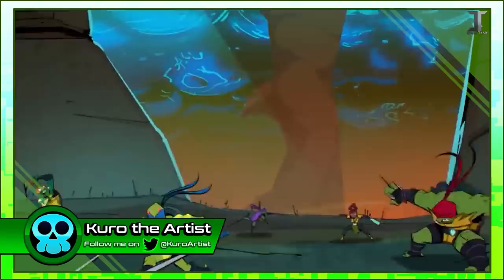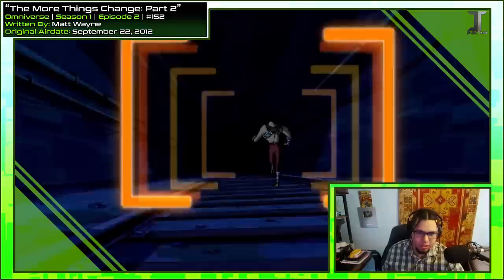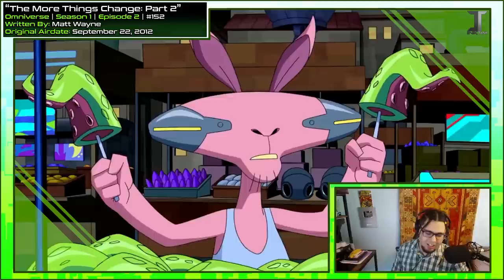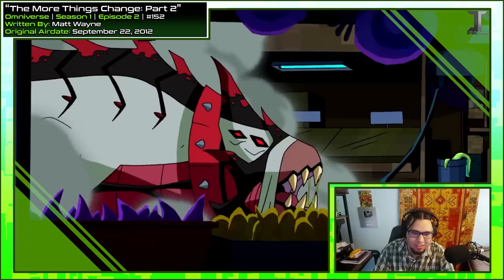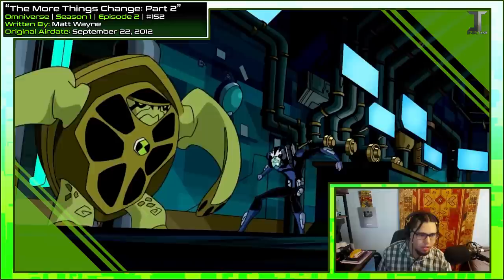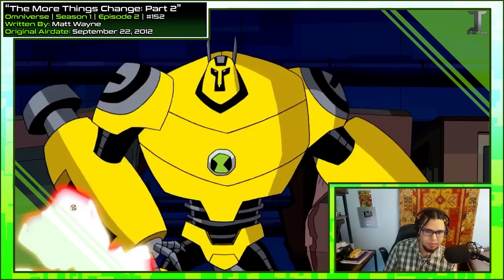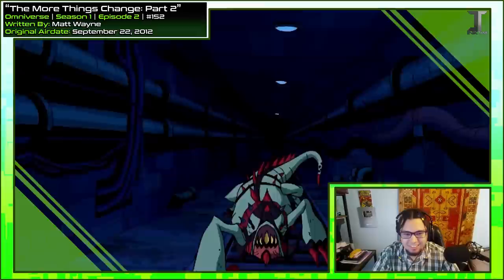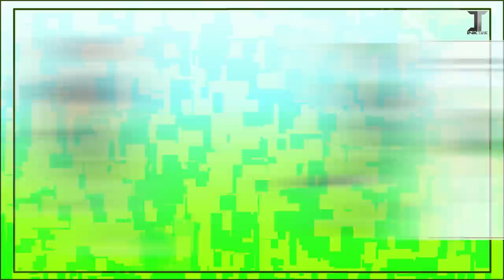This Was Cartoon Network’s Best Looking Show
Looking for our Discord? Twitter?
Patron? Twitch? 5 Years Later?

TIMECODES:
0:00 - Introduction
3:09 - Episode Breakdown
40:49 - The Ratings
42:43 - Final Thoughts

THE REVIEW
I watch each episode with my own commentary, often pausing the scenes to get my words out without having to talk over the episode, and also to point out and analyze the show's art and animation. I have seen each episode already growing up, so these reviews are to compare and contrast the five categories listed below.

PLOT (Scaled from 1 to 5 Points)
The foundation of the episode. Uniqueness and overused tropes are taken into account, but it is also judged on how well it tells the story of the episode. An episode can score a 5 even with a basic/ cliche plotline as long as it has good pacing, worthy use of its tropes, and feels well-polished. An episode can lose points due to plotholes, uneven storytelling, and relying too heavily on cliches to do the work for it.

CHARACTERIZATION (Scaled from 1 to 5 Points)
How well the characters are written. Do they feel like themselves compared to the grand narrative of the franchise? Are the supporting or one-off characters interesting, or pure plot devices? Did the humor land? Did the actions and character motivations make sense?

VISUALS (Scaled from 1 to 5 Points)
Basically, everything that happens on-screen. Character Design. Animation. Backgrounds. Creative mechanics and solutions. If there is CGI or digital effects added, how well do they blend into the show, and were they used as an enhancement, or a crutch?

IMPORTANCE (Scaled from 1 to 5 Points)
This includes, but is not strictly based on, how important the episodes are to the current story arc (if there is one) or the general narrative of the Ben 10 Franchise. Points can also be awarded for how impactful the episode was, or how favored/ important it is to the general Ben 10 fanbase. I ask myself, "If I skipped this, would I be missing out on the 'Ben 10 Experience?' "

ENTERTAINMENT (Scaled from 1 to 5)
Pretty much the most important part of developing a tv show. You can be perfect in all four of the previous categories, but the episode can still be boring. On the flip side, the episode can be absolute garbage, but still an enjoyable watch. How likely would you be to put this episode on if you were in the mood to watch Ben 10?